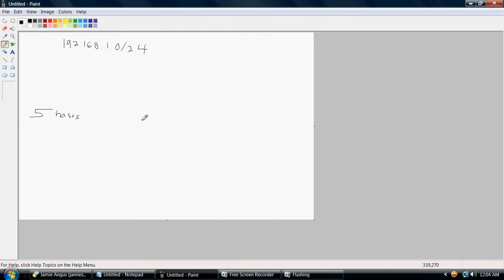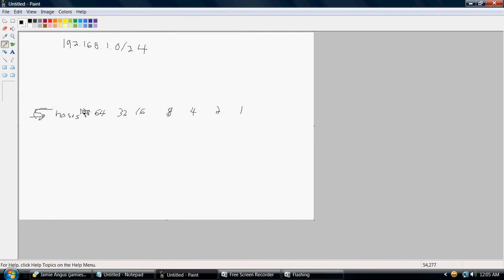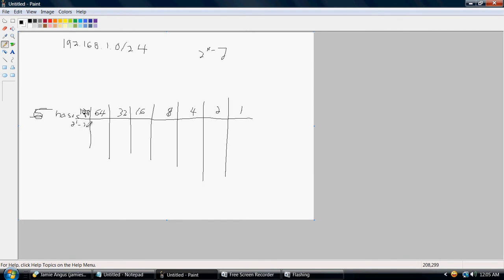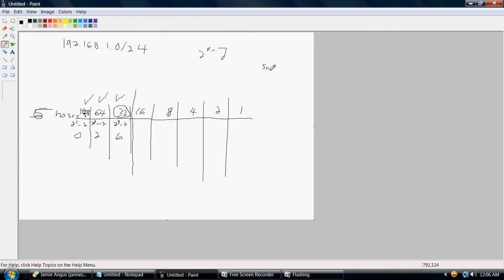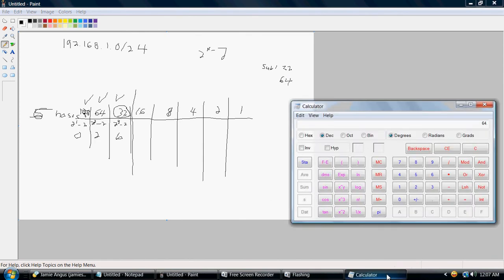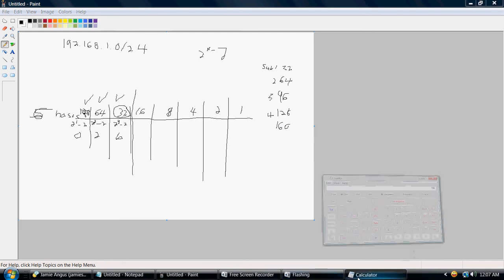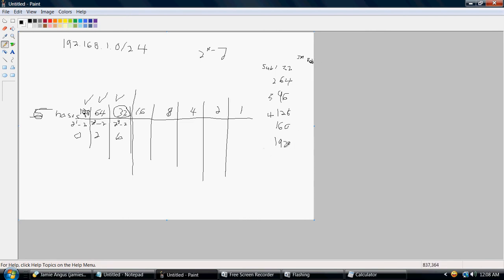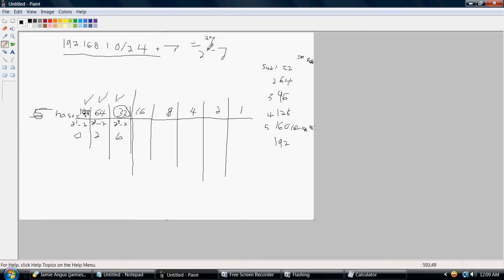subnet method 2